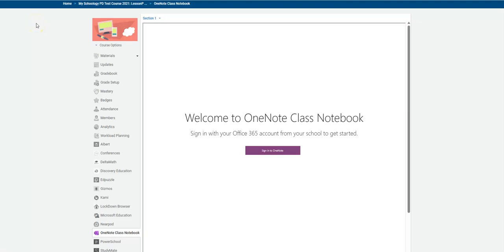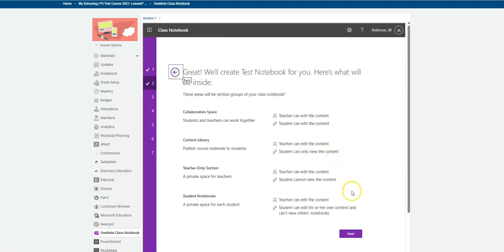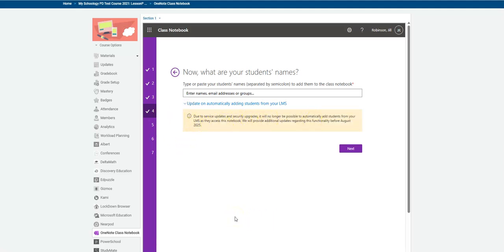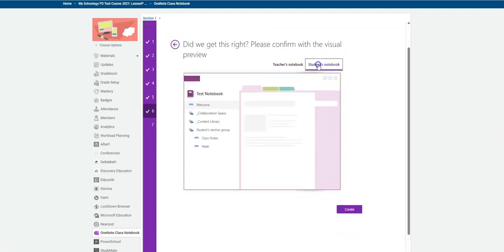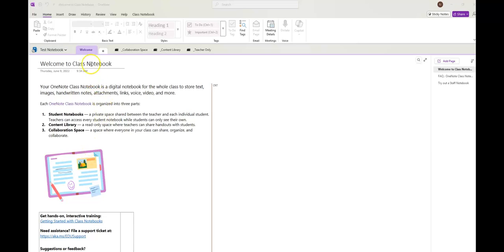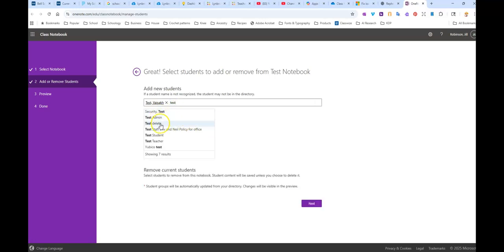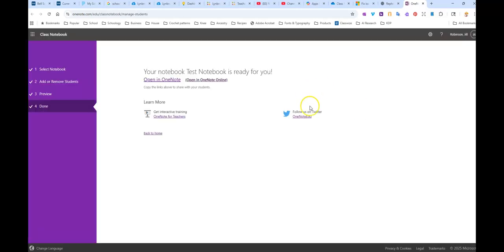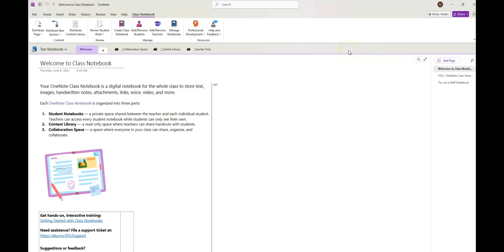Creating a OneNote Class Notebook in Schoology - 2025 Update!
The OneNote Class Notebook integration feature inside Schoology has made some changes and creating your notebook inside this LMS looks a little different.  Follow this video to create your notebooks inside Schoology, as Microsoft is making security updates.